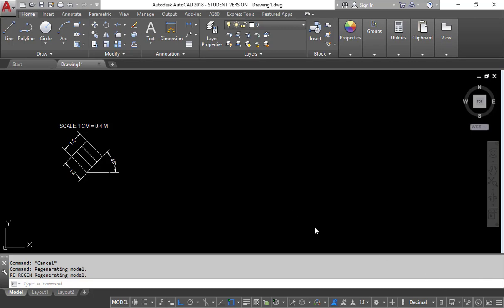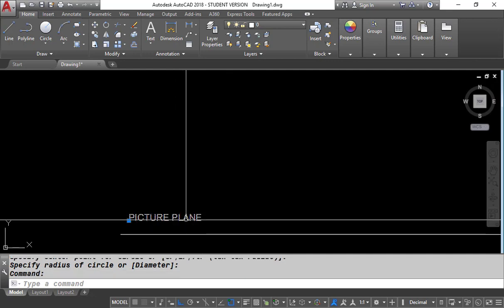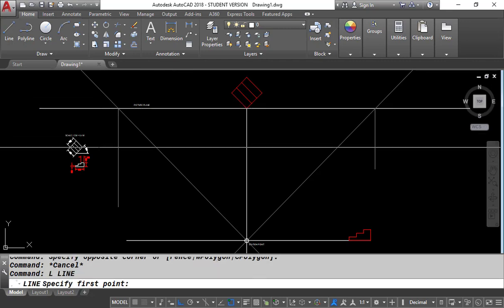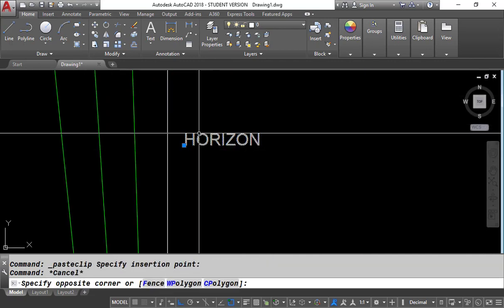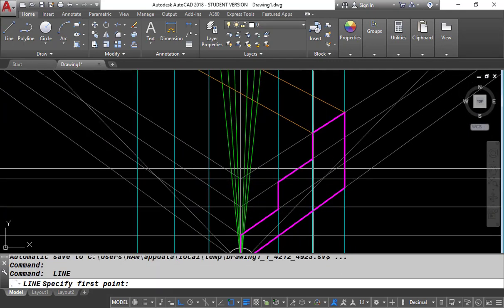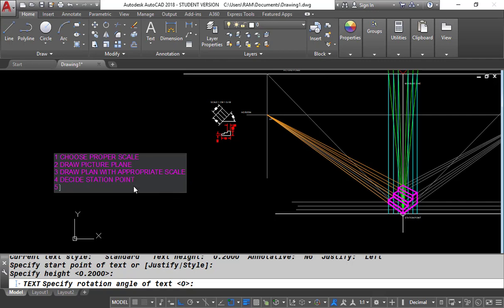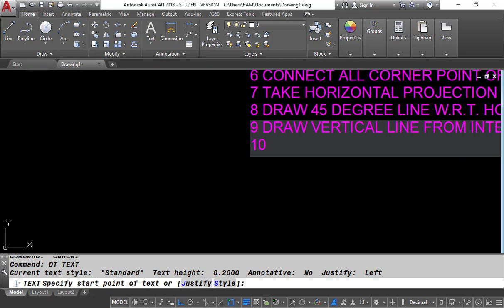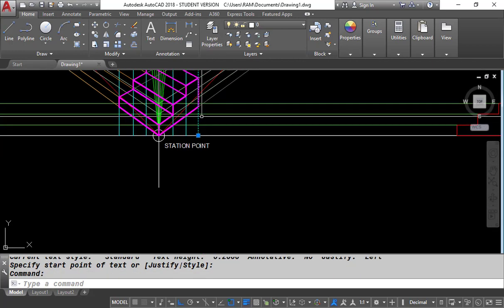DAY 16 - 2D PERSPECTIVE OF STAIRCASE IN AUTOCAD STEP BY STEP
LEARN IN DEPTH 2D PERSPECTIVE OF STAIRCASE IN AUTOCAD STEP BY STEP.